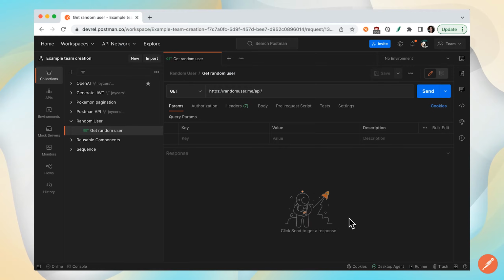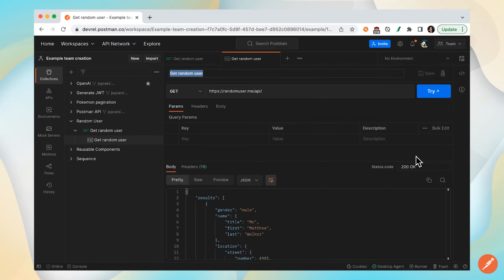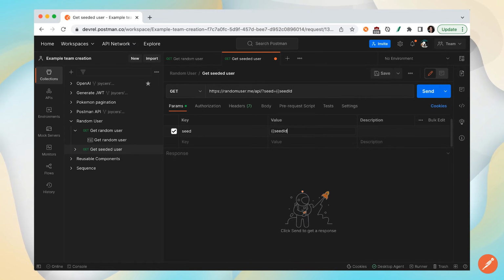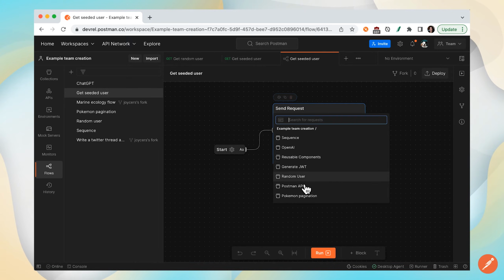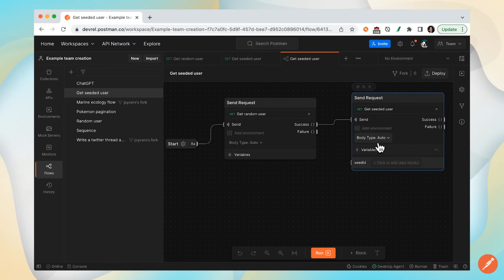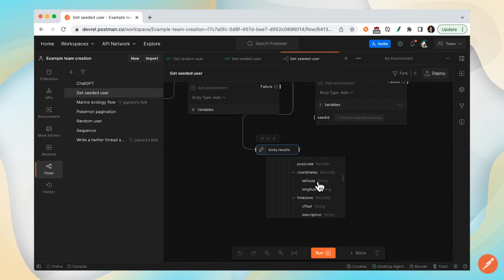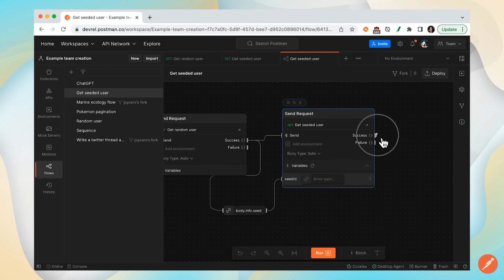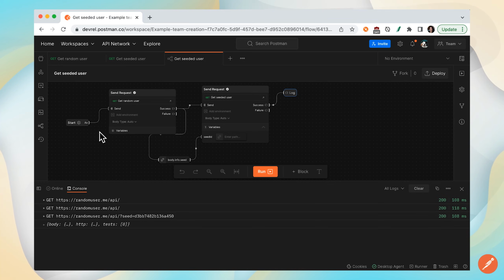How to Chain API Requests in Postman Flows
In this tutorial, we’ll guide you through using Postman Flows to take response data from one API request and use it in another. Learn step-by-step how to work with the Random User API and extract a seed ID dynamically from one response to include in the next request. This video is perfect for anyone looking to automate workflows and make API testing more efficient!

🧑‍💻 What You’ll Learn:
• Setting up requests in Postman to fetch random user data.
• Extracting response data (e.g., seed ID) from one request.
• Reusing extracted data in subsequent requests via Postman Flows.
• Logging and debugging flow results in the Postman console.
• Automating a sequence of requests and dynamically passing data between them.

💡 Key Topics Covered:
• Creating and saving requests in a collection.
• Extracting response properties using Postman’s Data Blocks.
• Building a flow using the Get Random User and Get Seeded User requests.
• Visualizing the flow and logging results to the console for validation.
• Running and verifying automated workflows with Postman Flows.

📚 Chapters:
00:00 Introduction
00:25 Save response and request pair for Postman Flows
01:04 Create a new Postman Flow
01:42 Extract seed ID from one request and feed into another
02:55 Open console and run Postman Flow